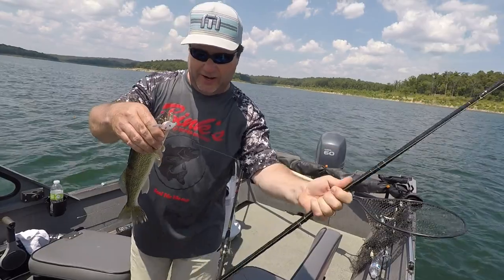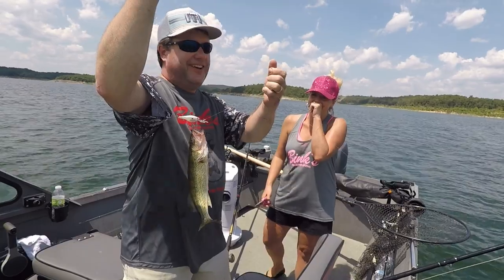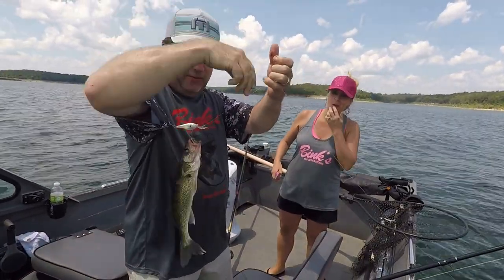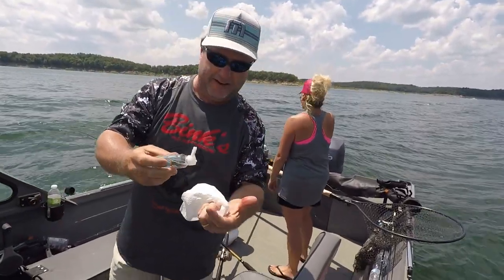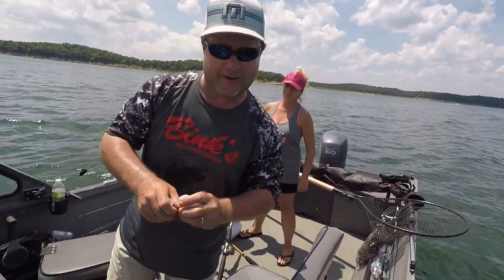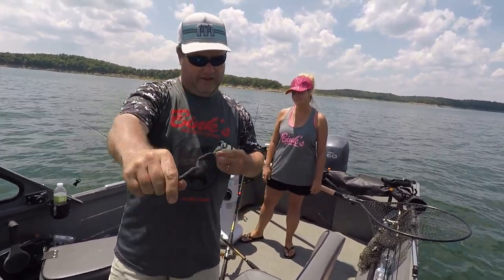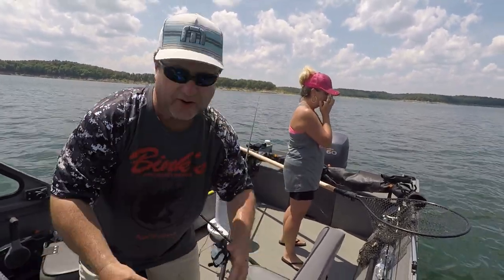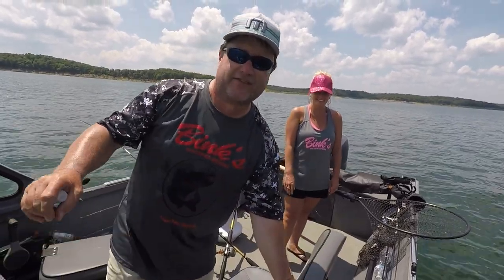Dipsy Diver Struggles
8/4/18 Bull Shoals Lake / Missouri & Arkansas USA. Bloopers / humor.